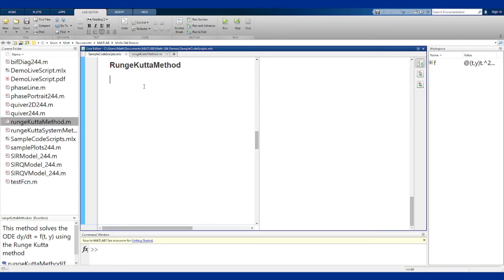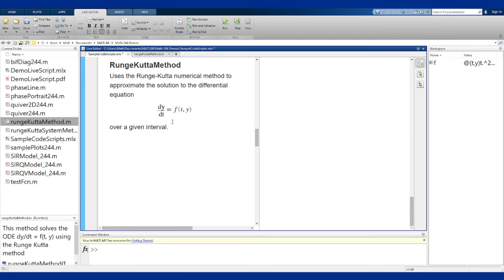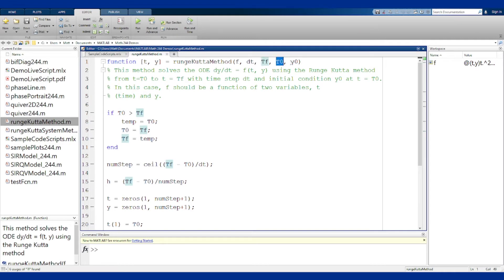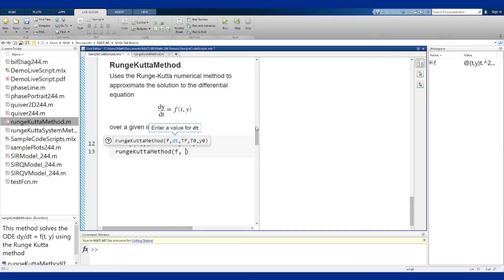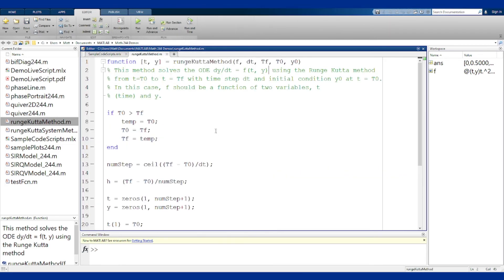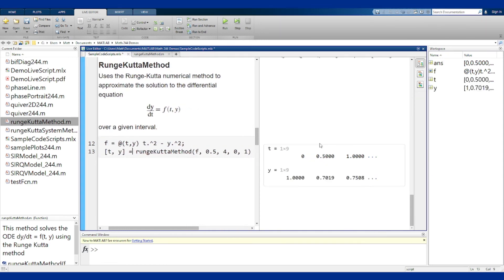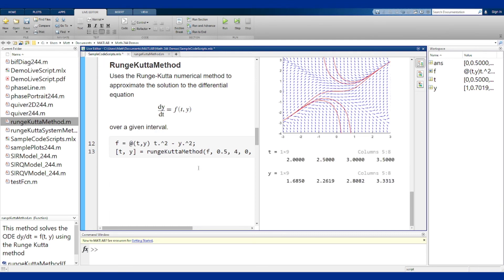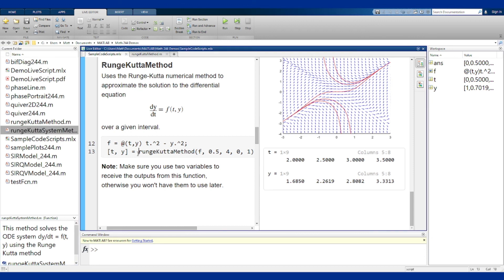Matlab Supplemental Code - RungeKutta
This video provides an introduction to how to use the supplemental code file RungeKuttaMethod.m, with a description of how it works and some examples of the function in action.